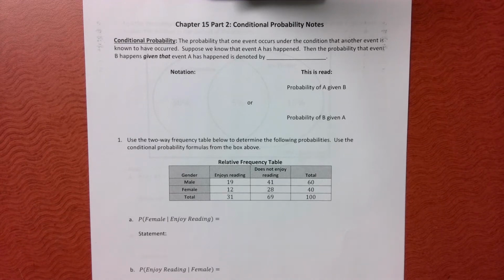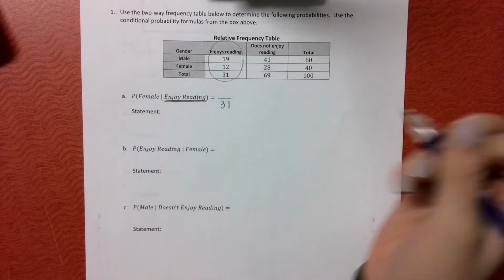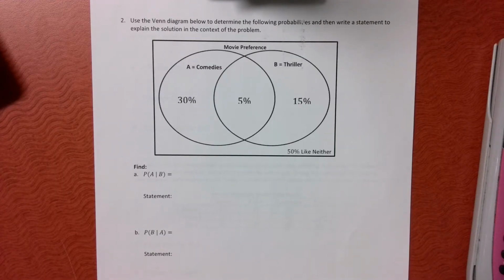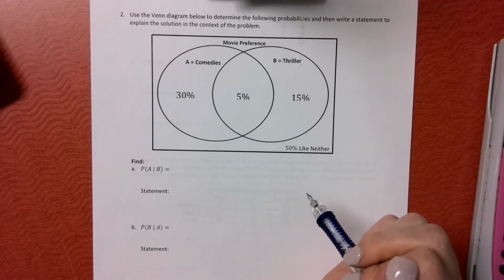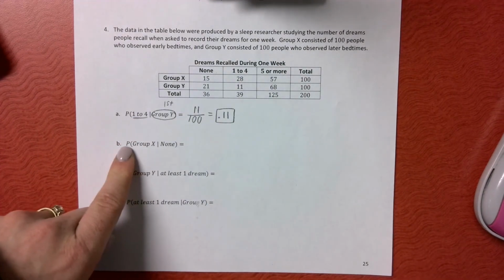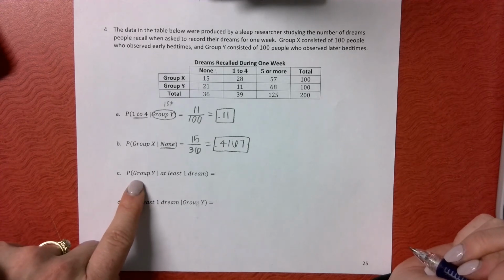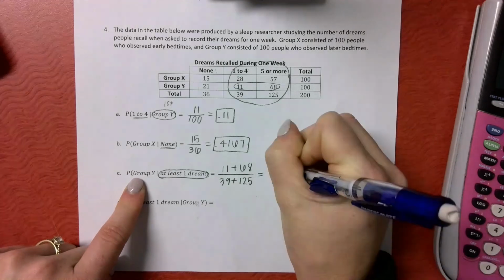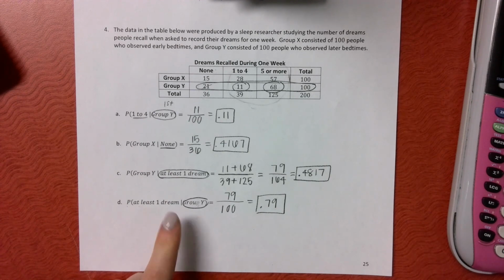Chapter 15 Part 2